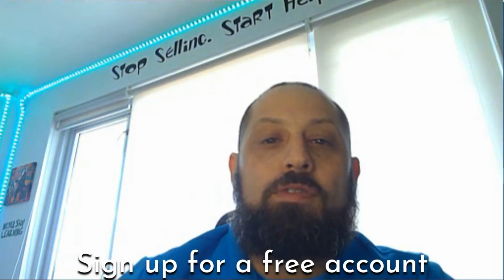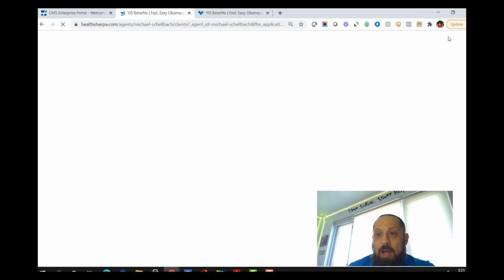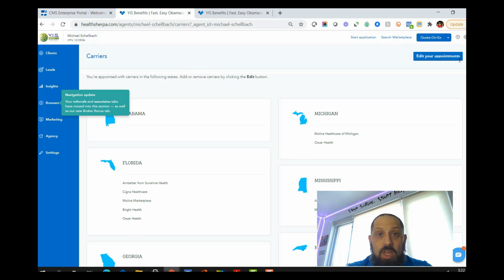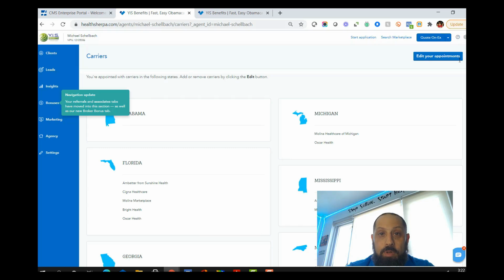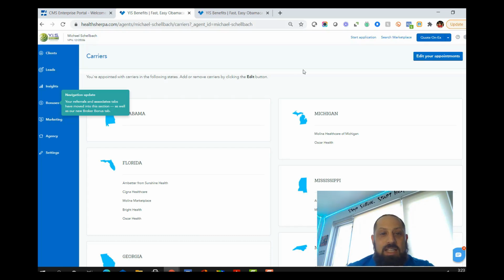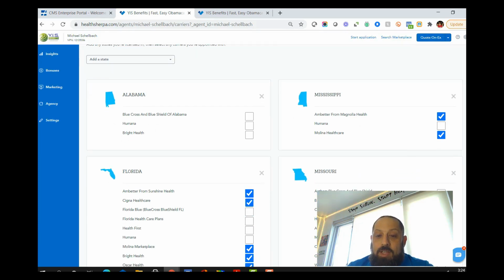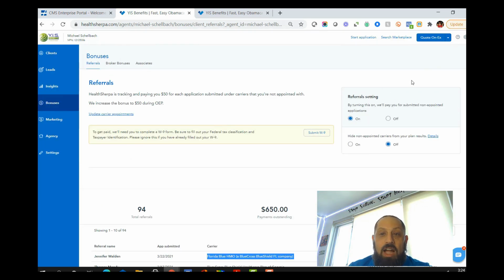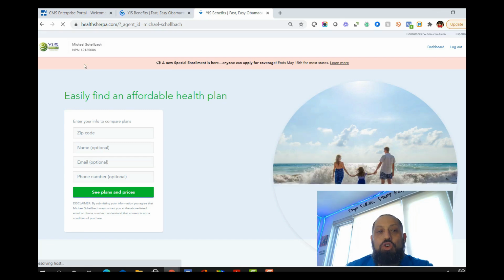Module 4: Software Needed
This module will go over the software you will need to have access to when you sell Marketplace insurance. Are there other options, yes. Is Mike's way the best, sort of. It works for us and will work for you.